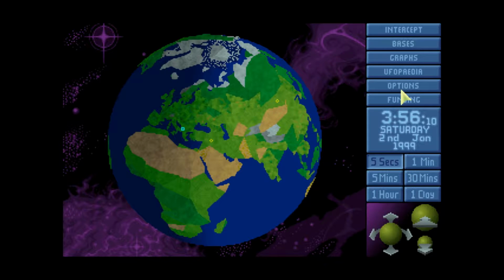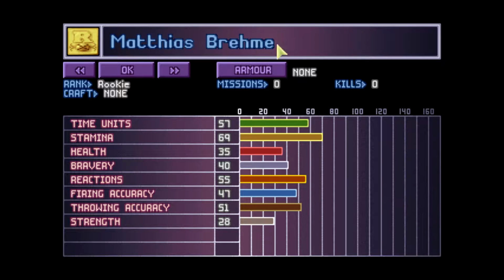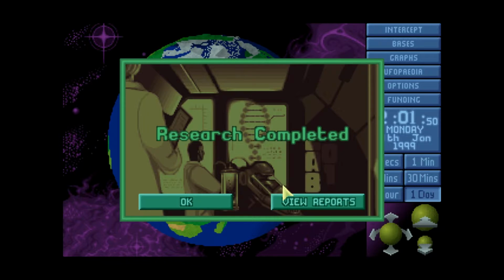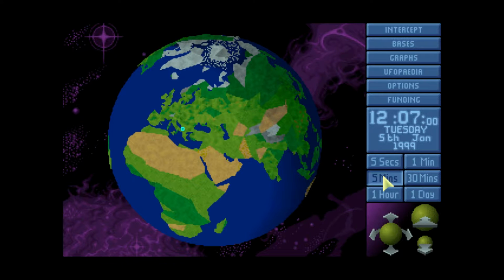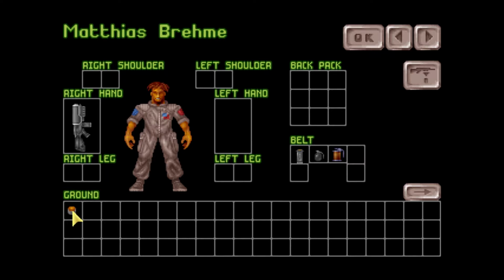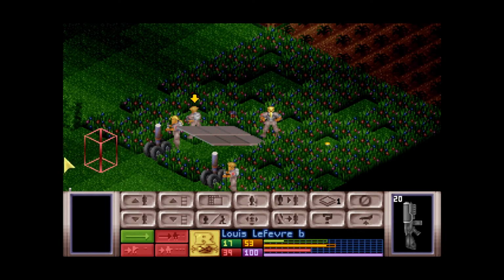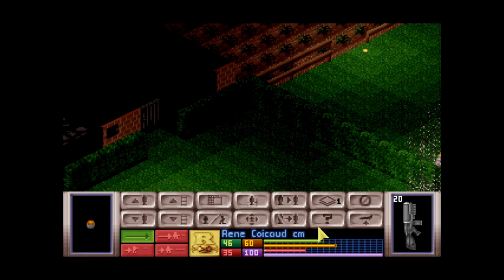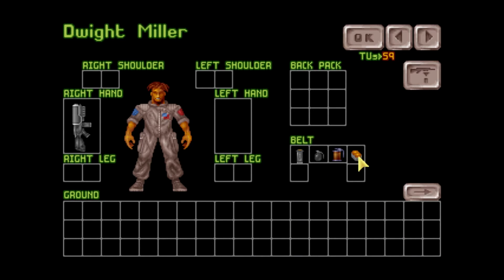Let's Play UFO: Enemy Unknown (1994), aka. X-Com: UFO Defense - Episode 02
UFO: Enemy Unknown (or if you're American, X-Com: UFO Defense) kickstarted one of the most iconic tactical squad combat franchises ever made, most commonly referred to as 'X-Com'. In its more than two decade long history, the franchise has spawned a dozen or so direct sequels, spin-offs and reboots, the latest being 'X-Com 2'.

Throughout nearly all the games, the core elements and backdrop remains the same - you take charge of a small group of elite soldiers, scientists and engineers tasked with fighting back an unknown, far more powerful alien invader.

The 1994 original was - and remains - one of the best games ever made, despite a handful of quaint bugs and some oddities when playing the game on modern systems (such as the thick black frame in my version). While you'll quickly miss many of the quality-of-life improvements 23 years of franchise development and generic interface design has provided, it is certainly a worthwhile game to play even today. If you're so inclined, there are fan-made mods and improvements hiding out there on the interwebs.

As I'm rusty and usually played the save-scumming way back in the day, this playthrough will be limited to 'Veteran' difficulty, and I reserve the right to re-start a mission if I lose my entire squad.

I'm playing the Steam version of UFO: Enemy Unknown, © 2K Games